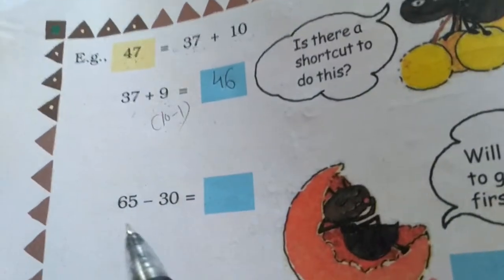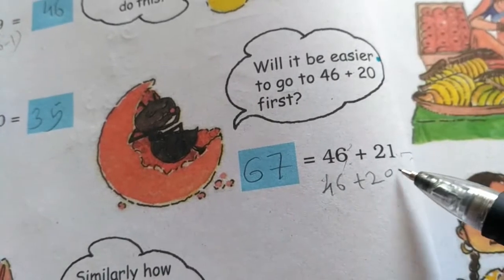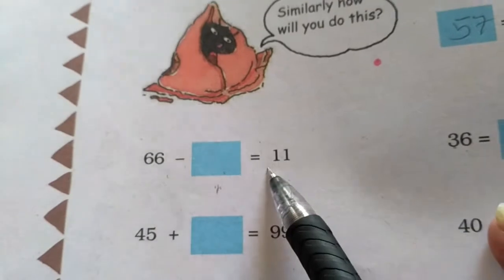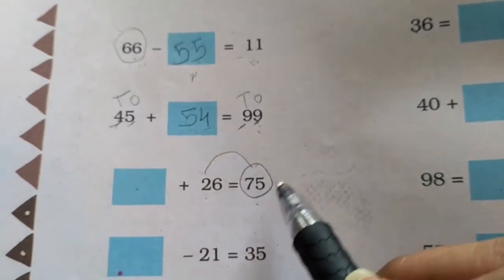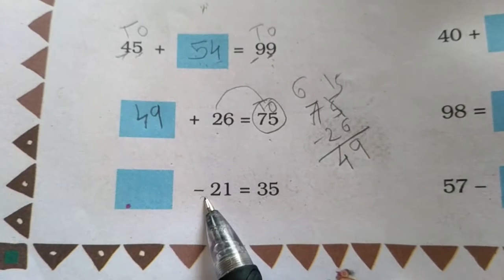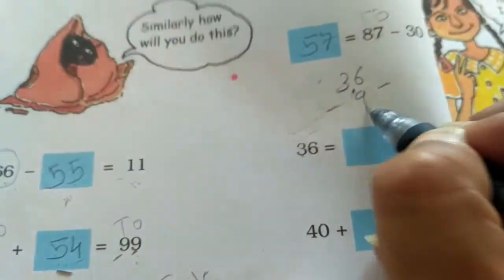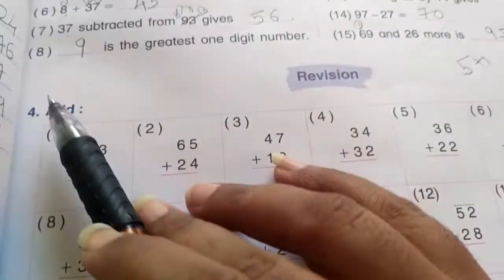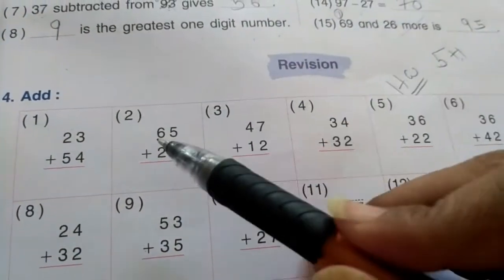Std3 Em Maths ch3 Part2